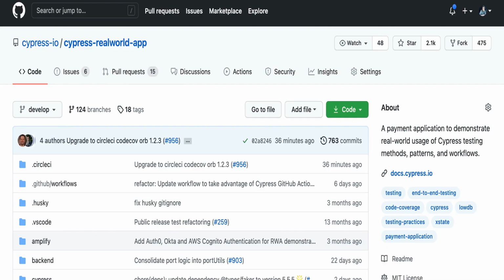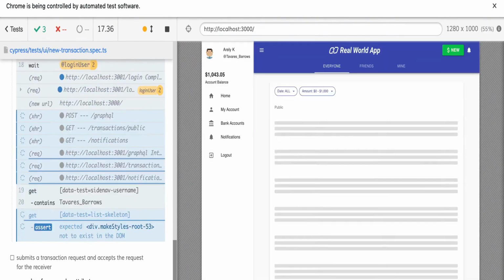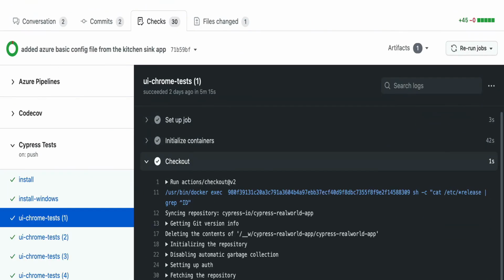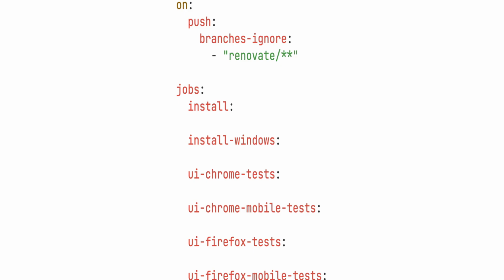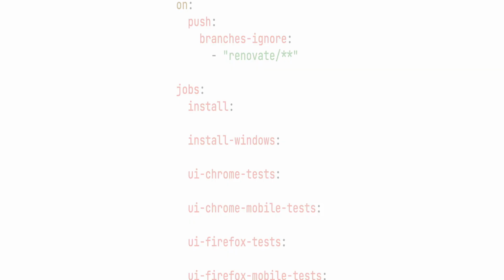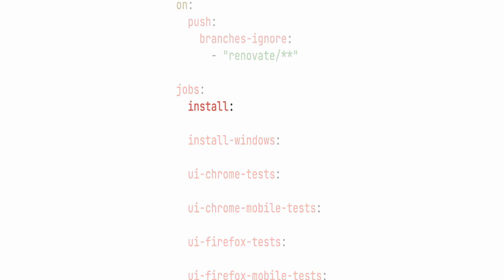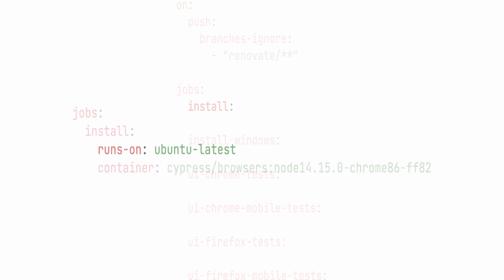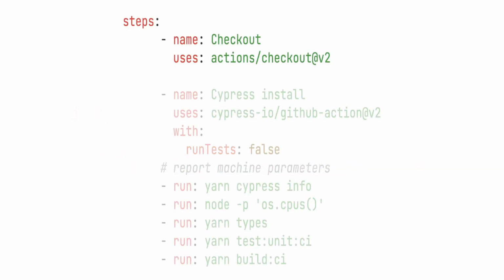21 - GitHub_Actions_+_Cypress_-_Running_Tests_in_Parallel #01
CURSOS RODRIGO VILLANUEVA EN UDEMY  21 - GitHub_Actions_+_Cypress_-_Running_Tests_in_Parallel  1
Ejemplo de 21 - GitHub_Actions_+_Cypress_-_Running_Tests_in_Parallel